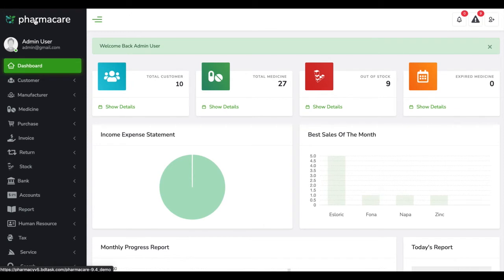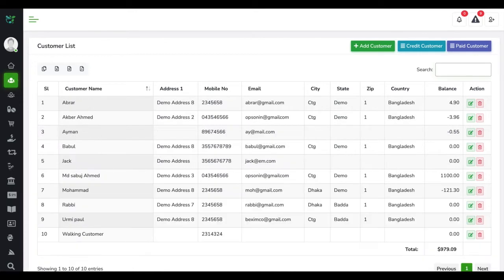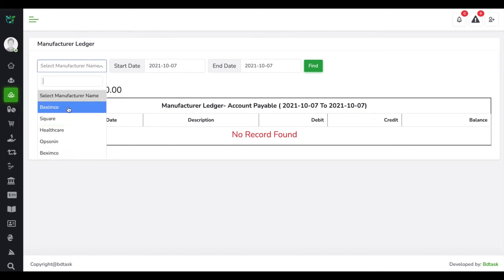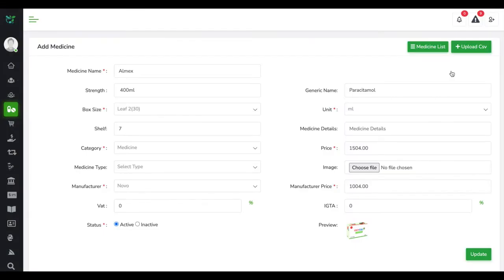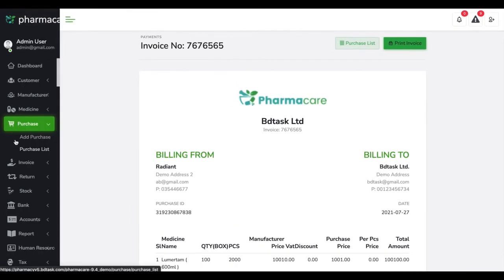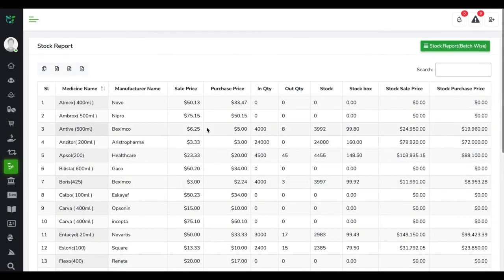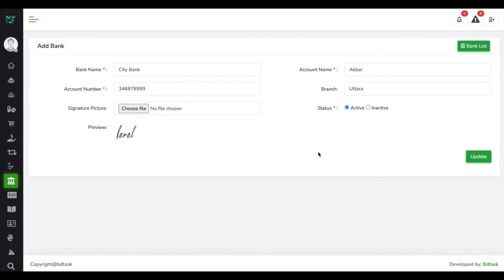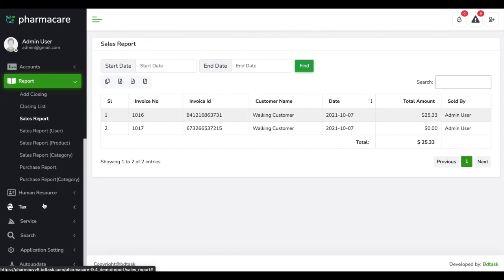Pharmaceutical inventory management by Disruptive.co.ke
Managing inventory is hectic and can cause losses in transit, dispatch, distribution and product expiry. See how a well designed, developed and implemented ERP can help track all these elements and give instant tracking and alerts of stock, revenue and product.

Credits - bdtask